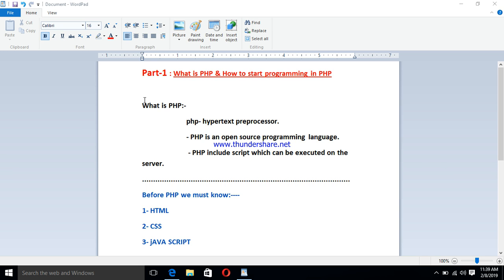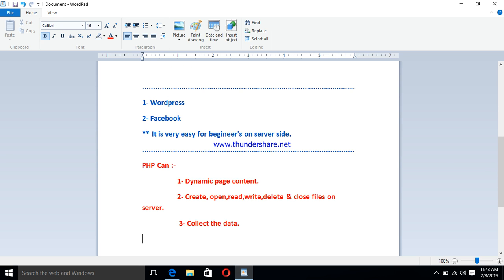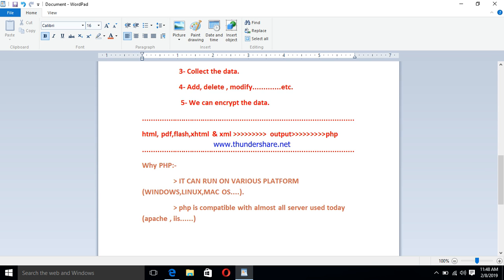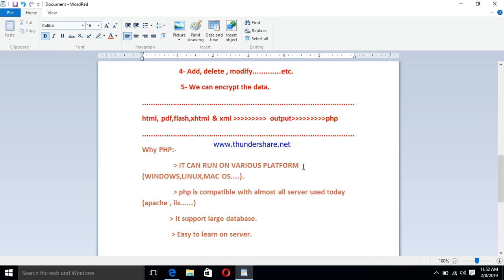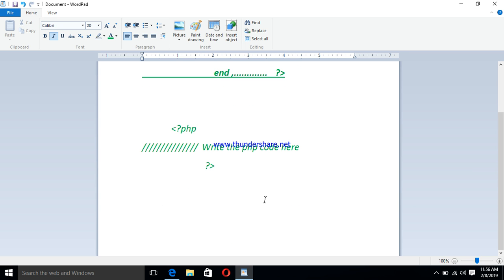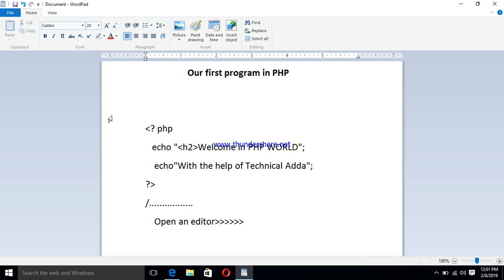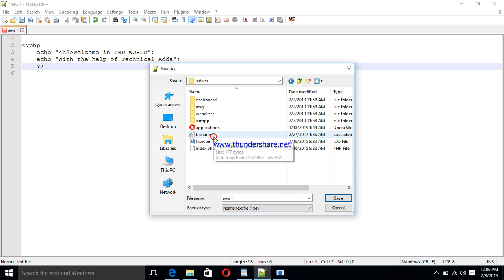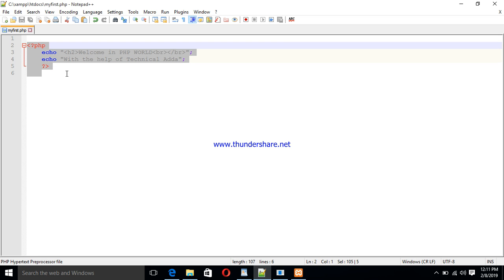Part-1 : What is PHP & How to start Programming with PHP By Vivek Sir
Learn PHP with Vivek Sir